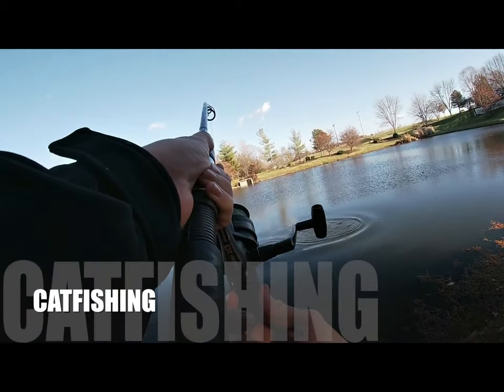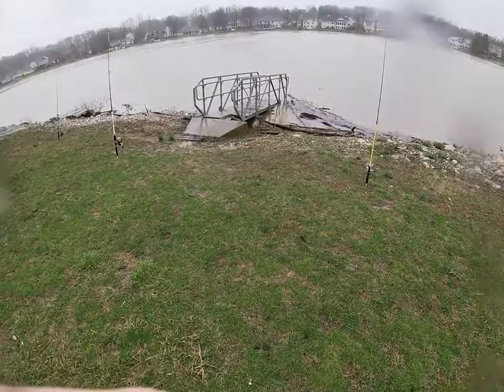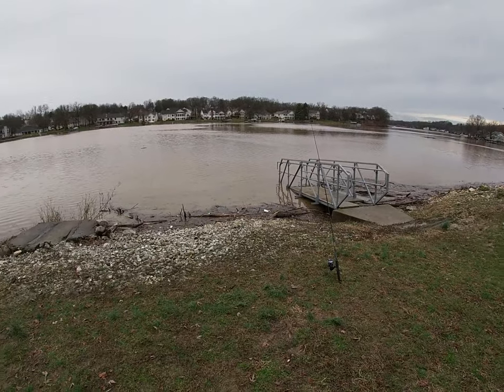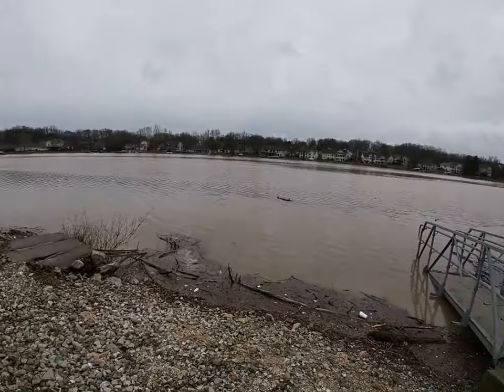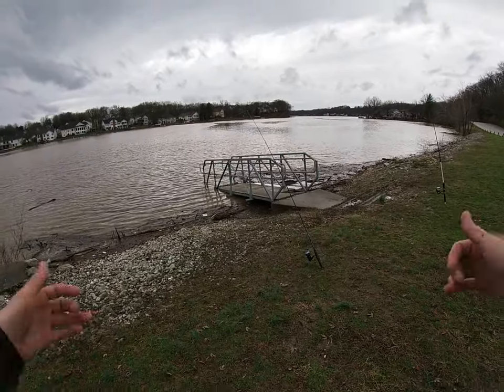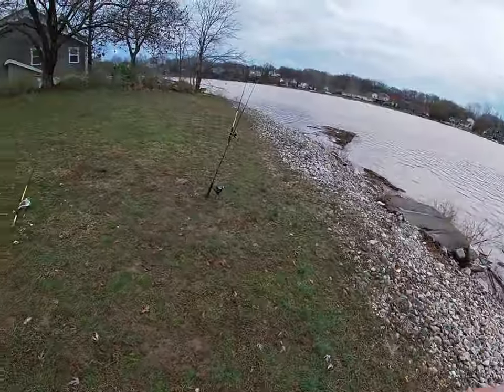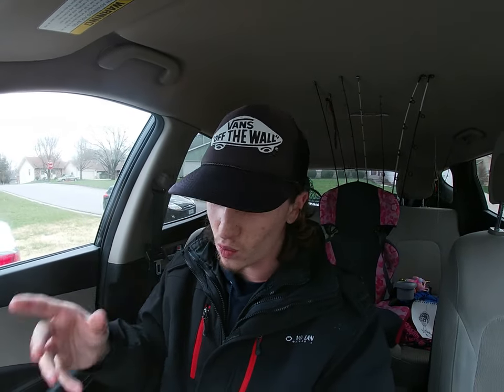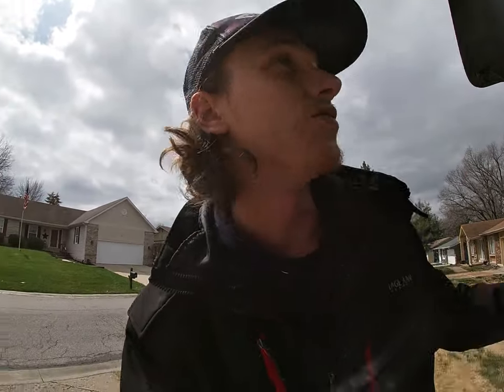CATFISHING CHALLENGE PT.2!!! (Hotdogs V.S. Worms)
I POST DAILY ON THE GRAM!!! CHECK ER OUT

LIKE if you wanna see more Catfishing
COMMENT if you have any questions or thoughts about the vidgyo

I LOVE YOU ALL AND PLEASE... KEEP FISHING OUT THERE!!!